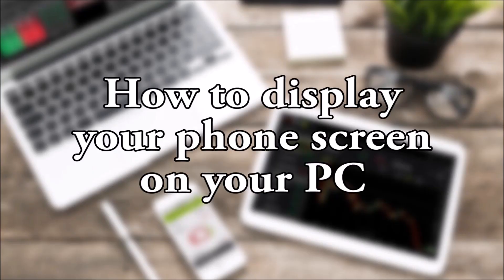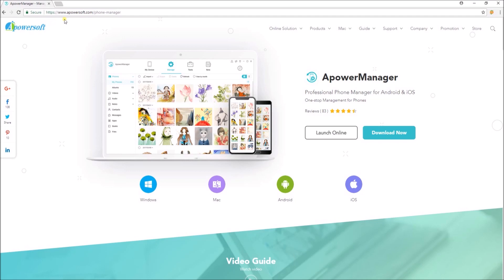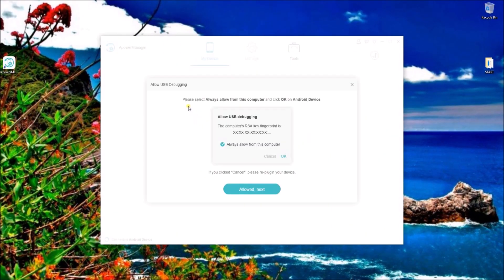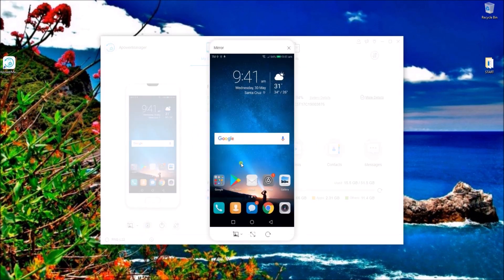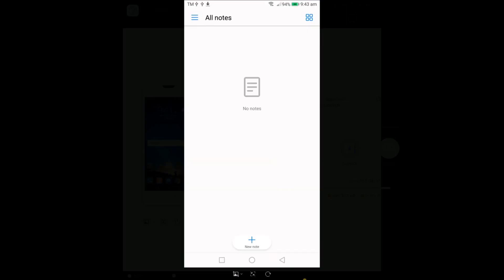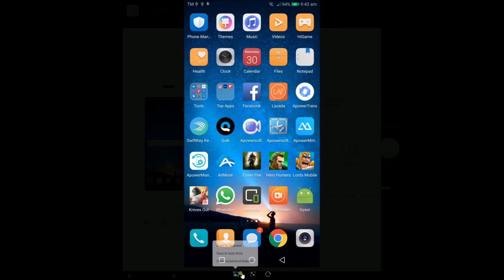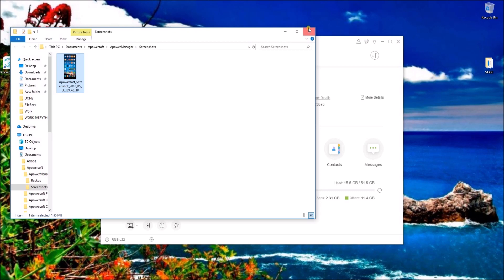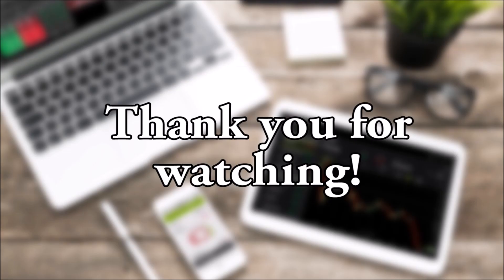How to Display Your Phone Screen on Your PC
This video shows you how to display phone screen on PC using ApowerManager, which is super easy. Check it out!